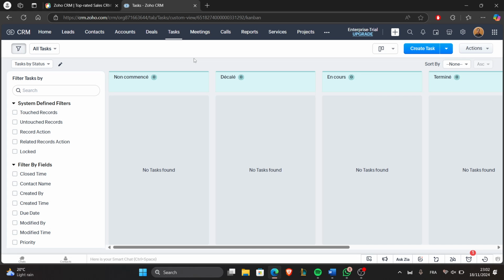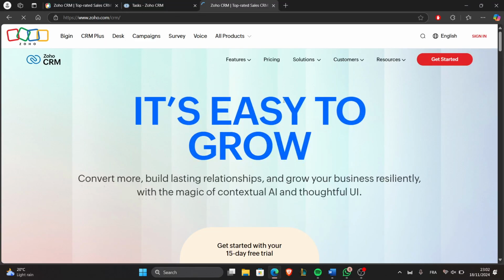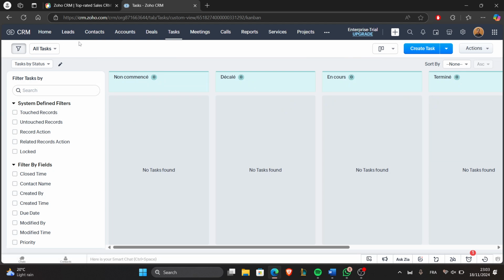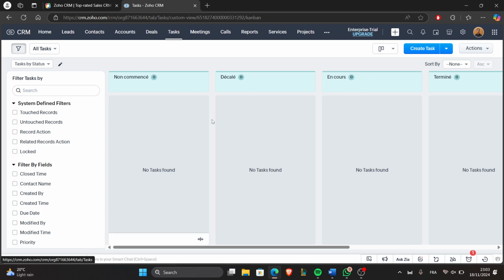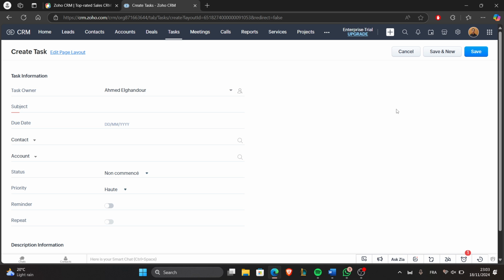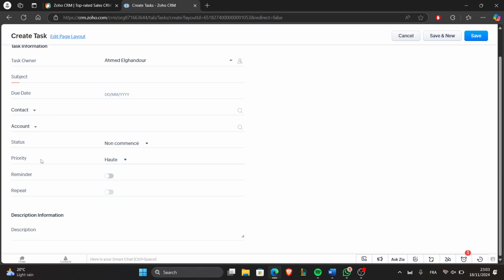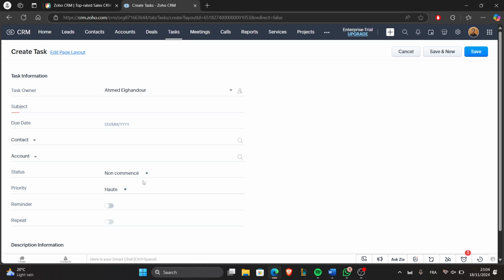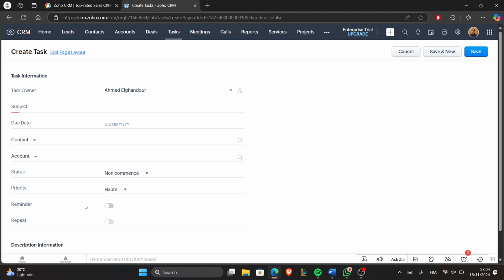How To Create A Task In Zoho Crm Tutorial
Today we talk about create a task in zoho crm,zoho crm tutorial,zoho crm tasks,zoho projects,zoho crm tutorial video